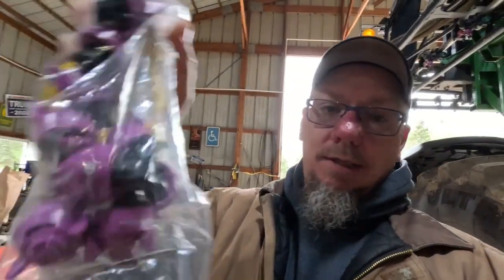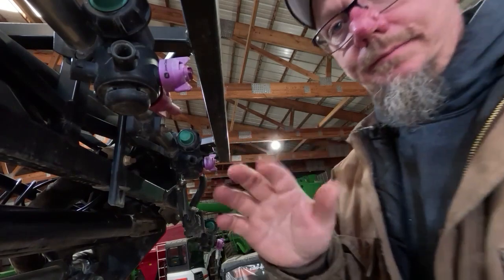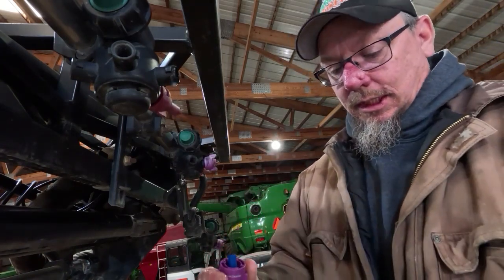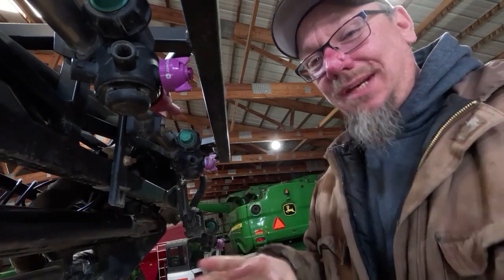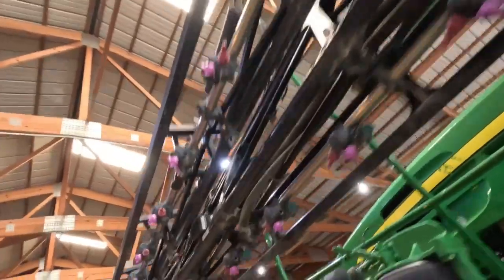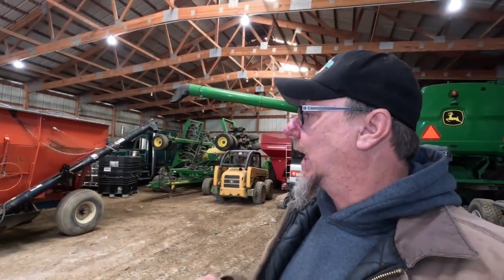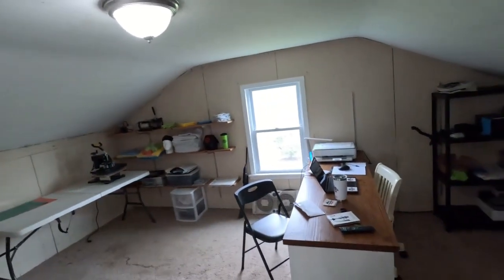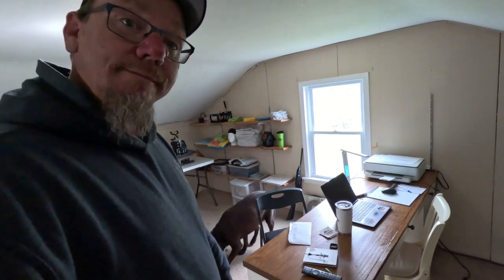New nozzle tips and new office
Putting new nozzles on the sprayer, and giving you a little look at the new office.

Farming Biker
3103 W. Thompson Rd. #110